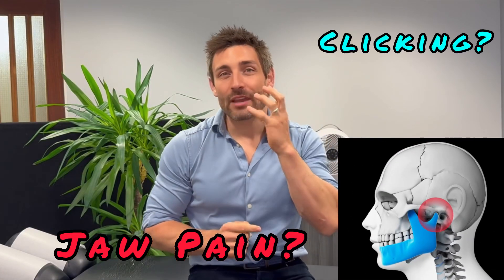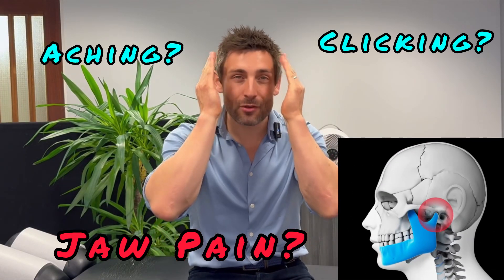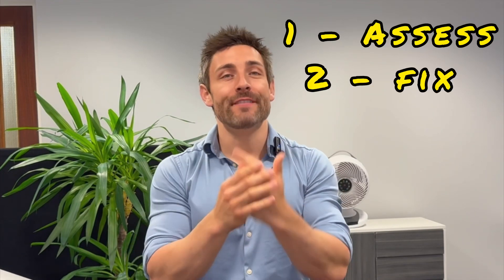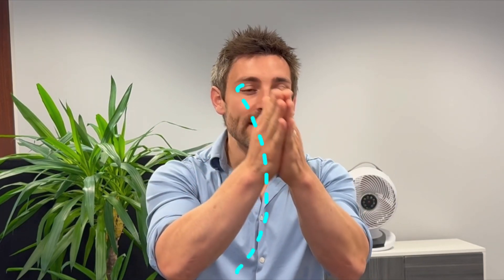Painful, Clicky, Achy Jaw? Get Instant Relief NOW!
Jaw pain or TMJ dysfunction (temporomandibular joint dysfunction) is extremely common and can be severe pain, clicky or grinding on movement, or simply just ache in the jaw.

Although your pain is very common, it is really spoken about and there is certainly not much information on how to get pain-free.

This video explains How to relieve your pain and stop the clicking and grinding in the jaw.

It runs through three different exercises designed to help you with your jaw pain and they are simple to do.

Your pain is also called TMJ dysfunction. MJ is the temporomandibular joint.

If you have any questions on the exercises in the video, please play them in the comments.